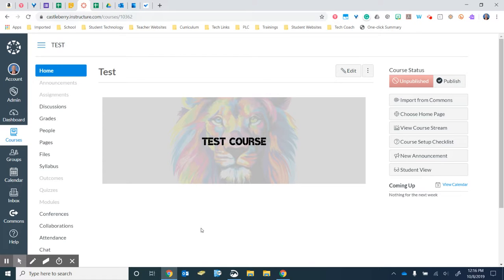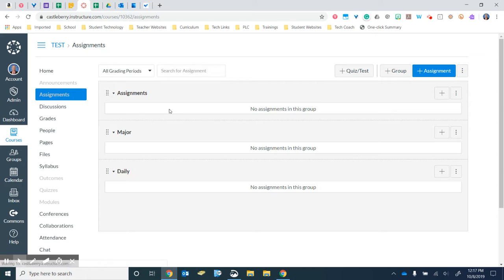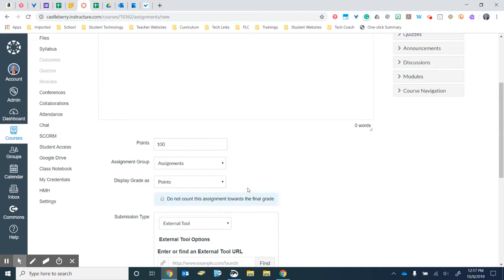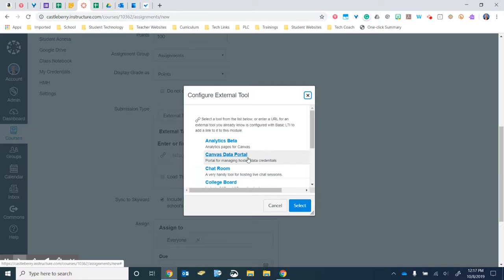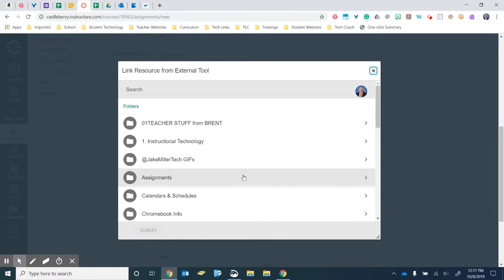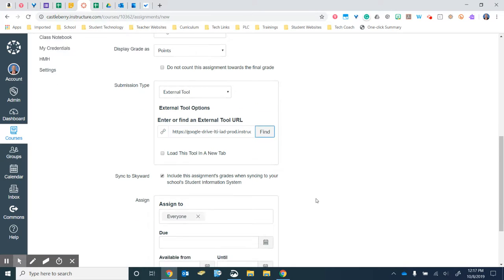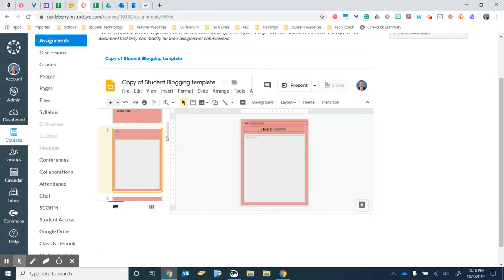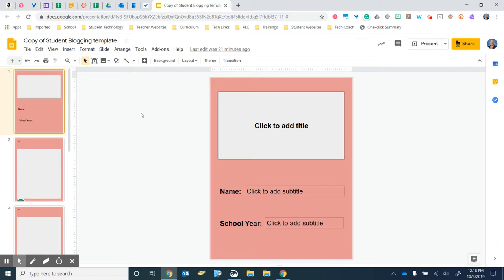How to use Google Cloud assignment in Canvas to share the student blog template